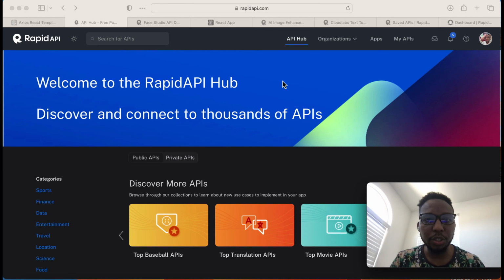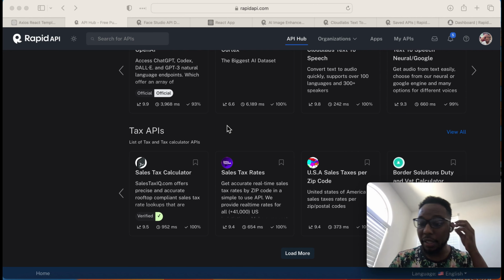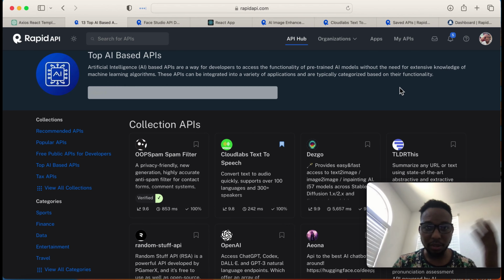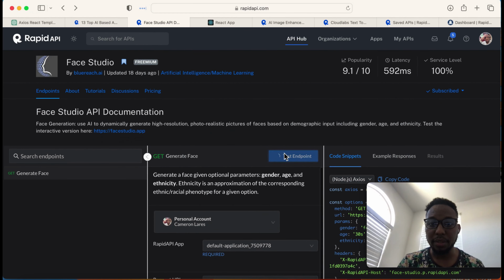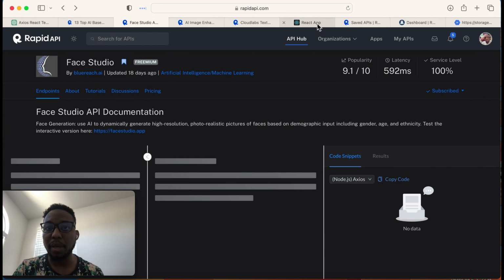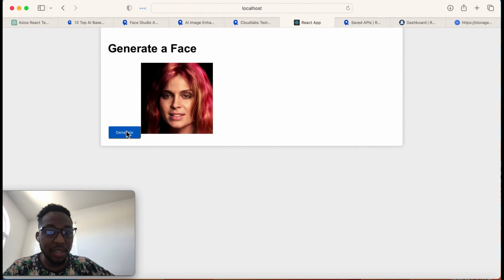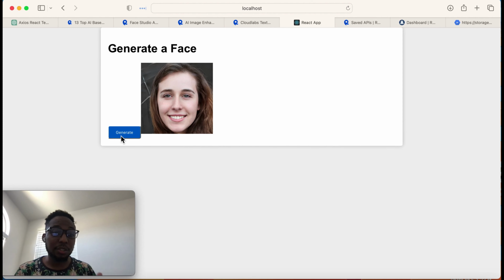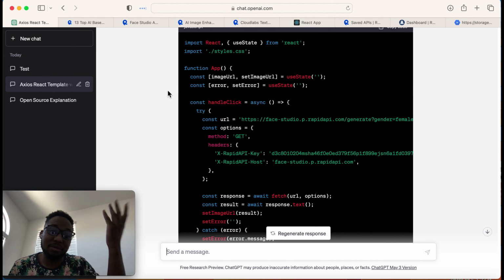Unleash the Power of AI Face Generation: Create Realistic Faces in Second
This demonstration aims to showcase the potential and accessibility of AI technology.  I'm showing a quick demonstration of how to leverage APIs like RapidAPI and harness the potential of AI technology to generate realistic faces effortlessly. You can use ChatGPT to be your guide in building intuitive user interfaces using React JS. Witness firsthand how simple it is to explore and test APIs, and get a glimpse into the amazing possibilities of AI in your creative endeavors